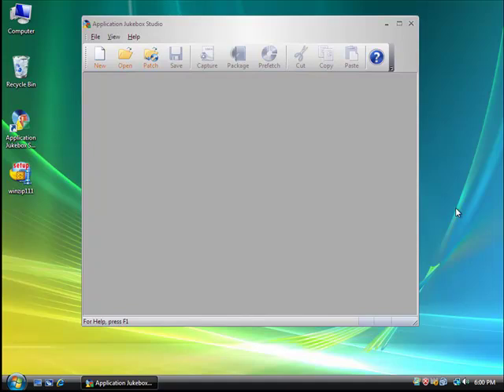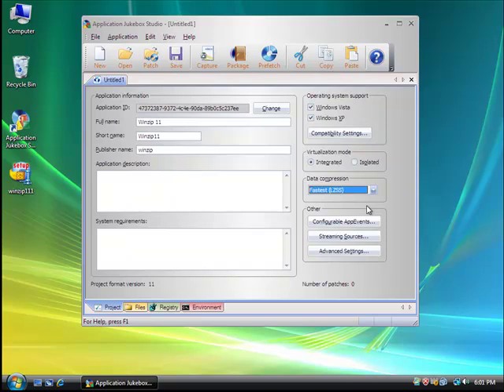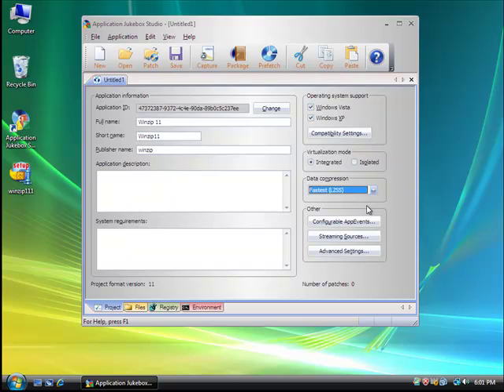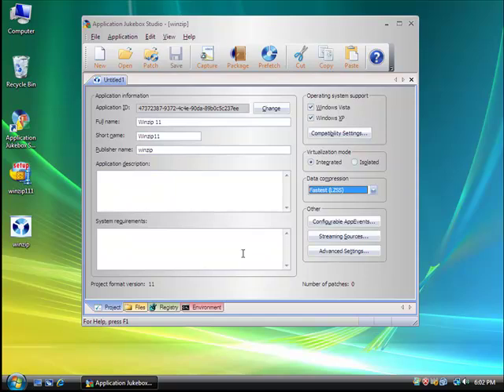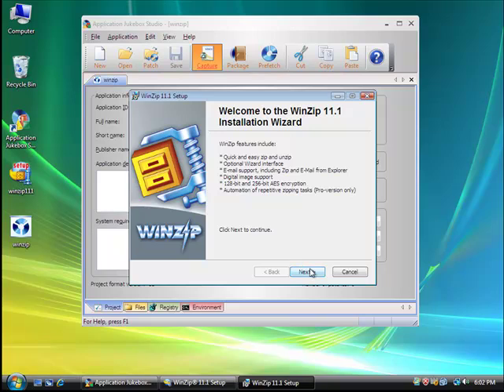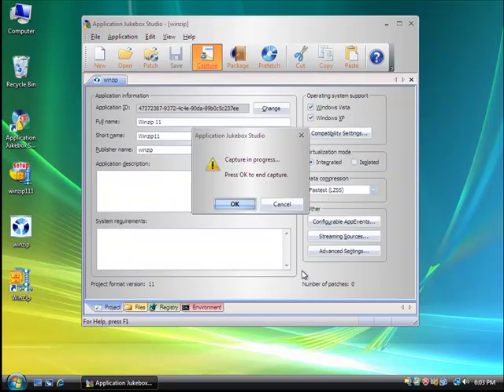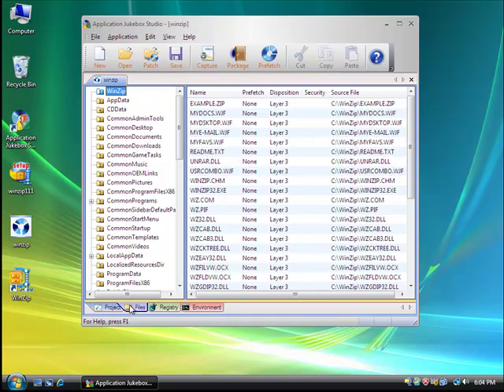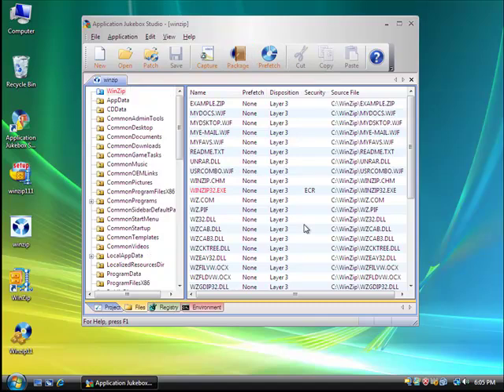Application_Jukebox_Studio.mp4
Take a tour through Application Jukebox Studio and learn how to package any Windows application for streaming to any Windows PC! Also called "sequencing," this process makes any Windows application available to the Application Jukebox Player users of your choosing.